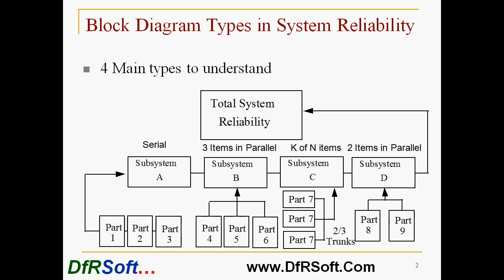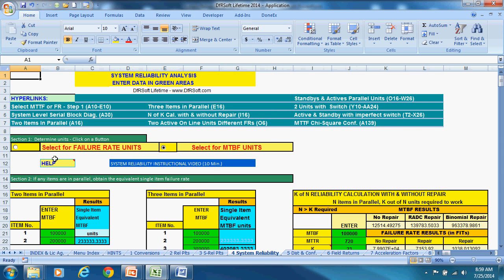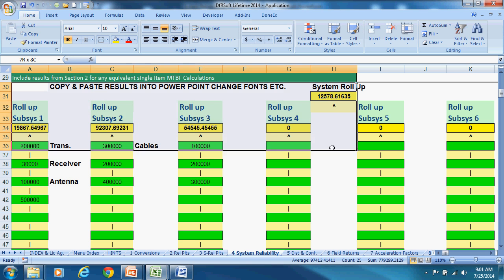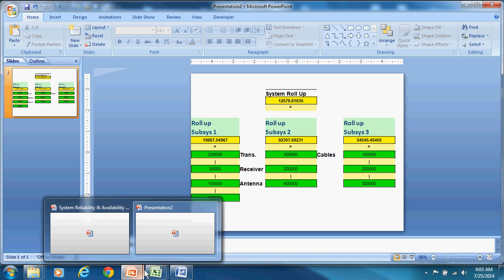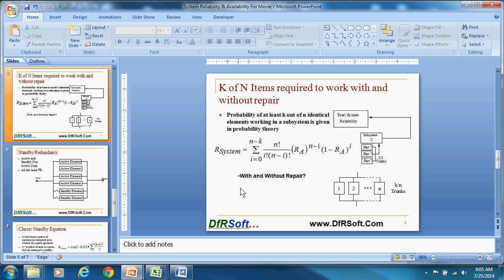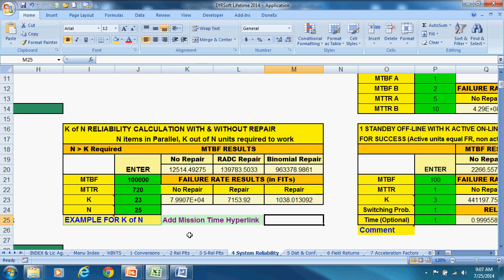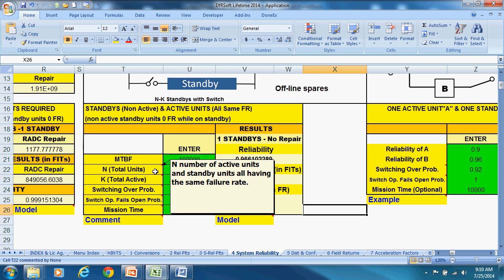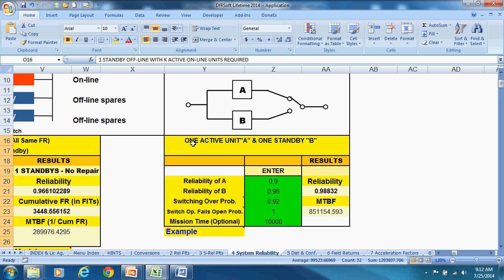From DfRSoft.com: System Reliability Analysis Update 4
most reasonably priced reliability, quality and engineering software available under $400: How to do System Reliability and System Block Diagram analysis of series, parallel, N of K items (with and without repair), and items on standby with switching. It explains each and their reliability equations and how to use DfRSoftware to manage each and solve. (prior views 510 from previous updates)